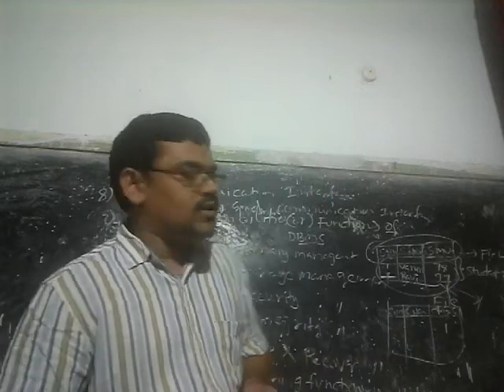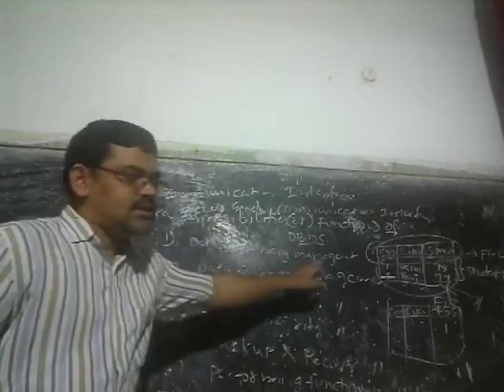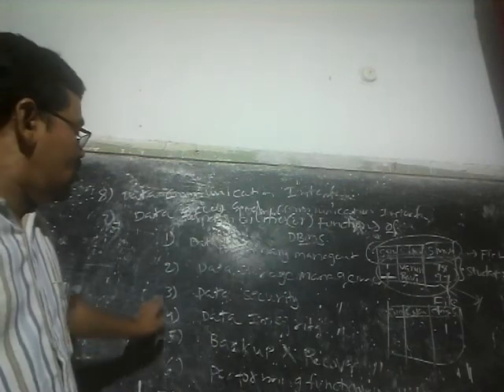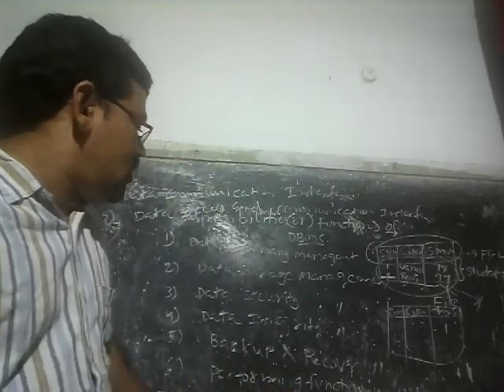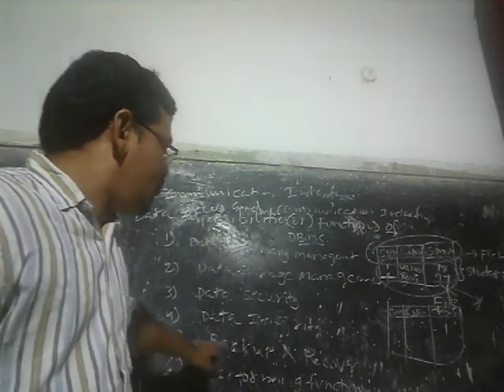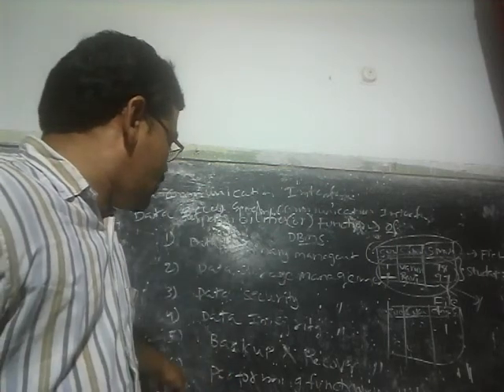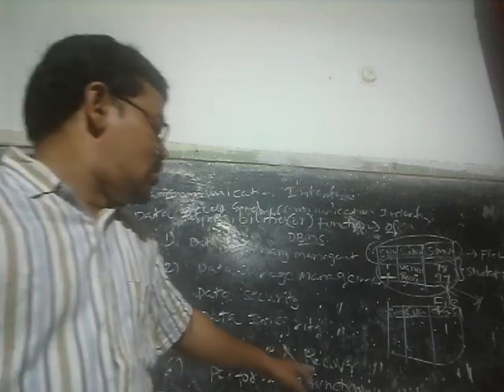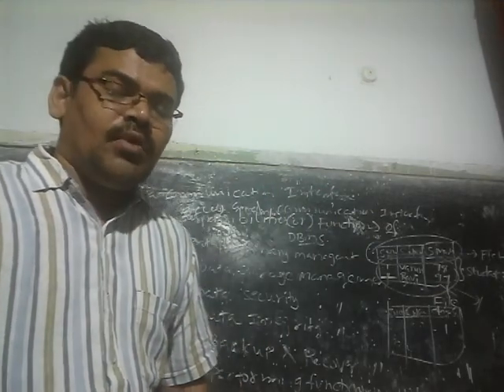5th sem bsc dbms